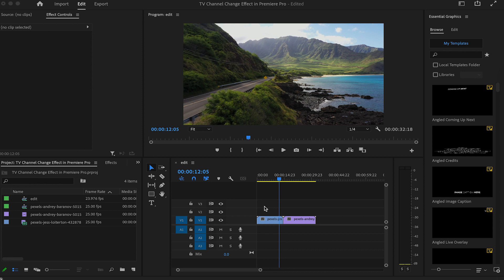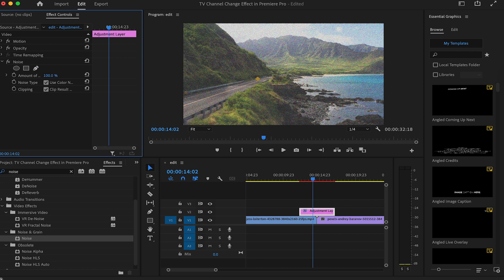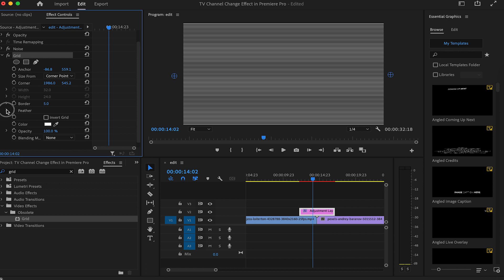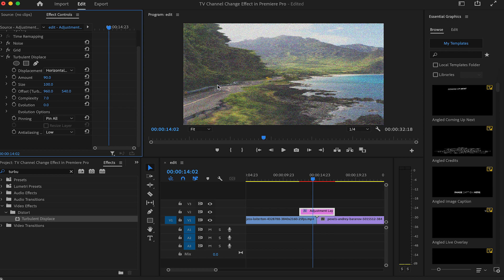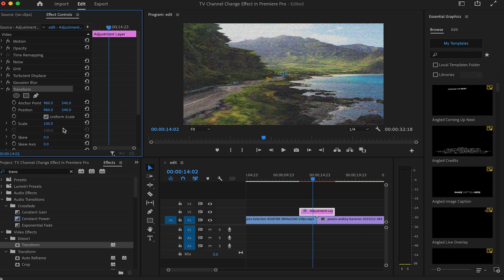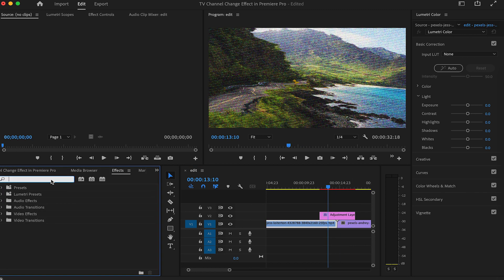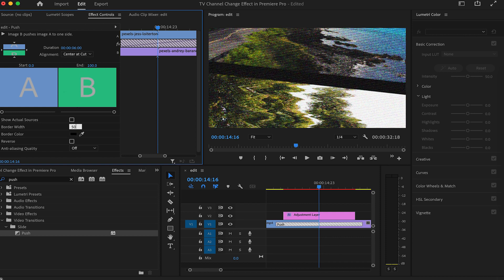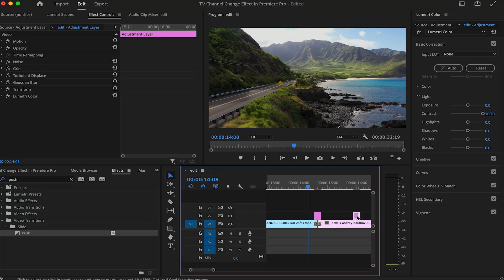How To Create A Tv Channel Flipping Effect In Premiere Pro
🖥 EDITING TEMPLATES
A high-quality curated breakfast cooking sound effects pack for food filmmakers for use in Adobe Premiere Pro, Final Cut X, DaVinci Resolve, and more.

If you have ever wondered how to get that TV Channel Flipping Effect on a video, then this is the video for you.
Whether you're a video editor, a visual enthusiast, or simply curious about the magic behind TV transitions, join us and unlock the secrets of TV channel change transition effects, in Adobe Premiere Pro, where every shift promises to astonish and inspire.

🎥  EQUIPMENT
🖥️ MacBook Pro Retina, 15-inch, Mid 2015
🎛️ Zoom H4n Pro 4-Track Portable Recorder
👉 7 Foot Tripod Aluminum Compact Photography Light Stand
👉 SanDisk 32GB 3-Pack Ultra SDHC UHS-I Memory Card